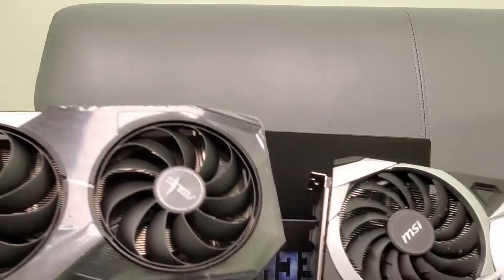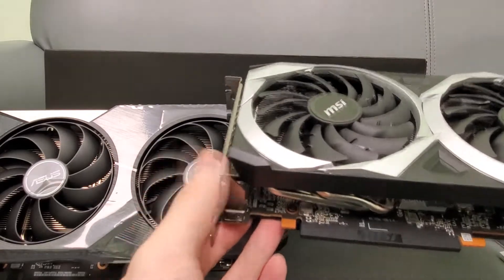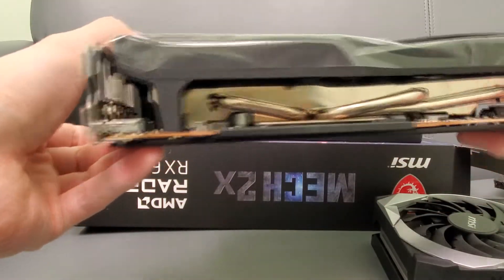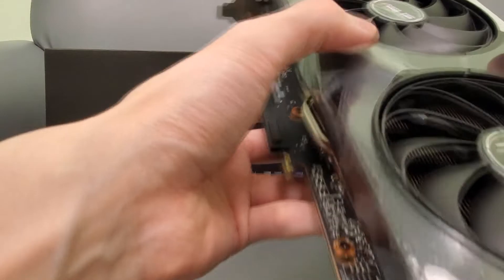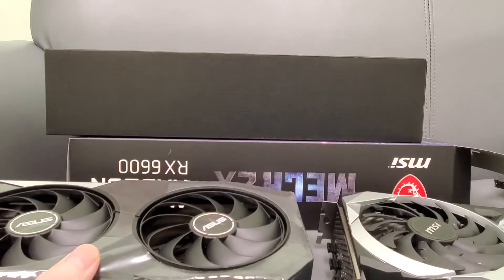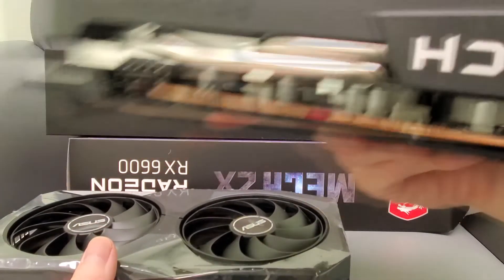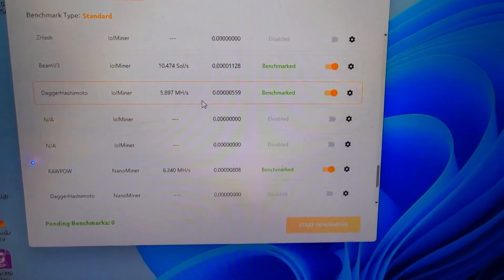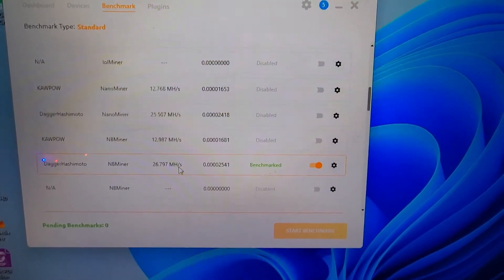Comparison ASUS AMD Radeon RX 6600 Vs MSI AMD Radeon RX 6600 Video Graphics Card Hashing Rates